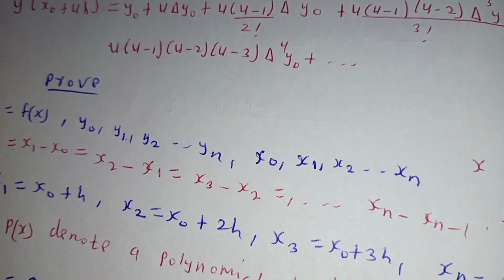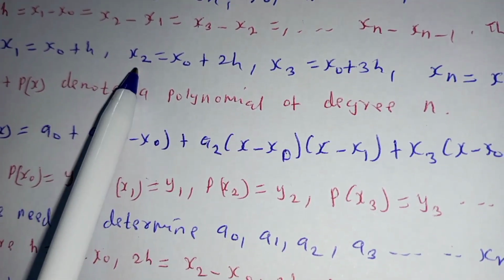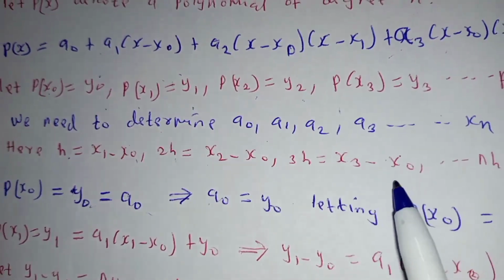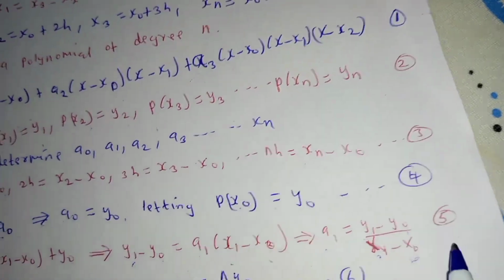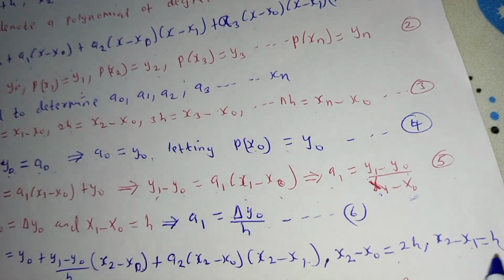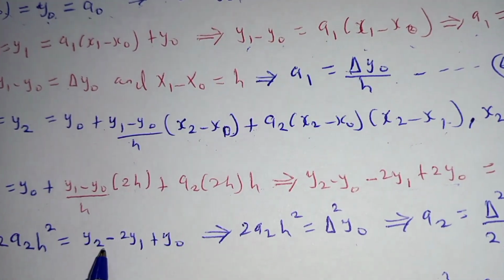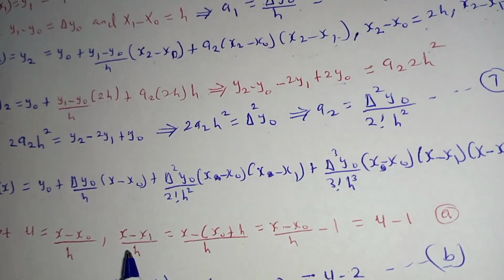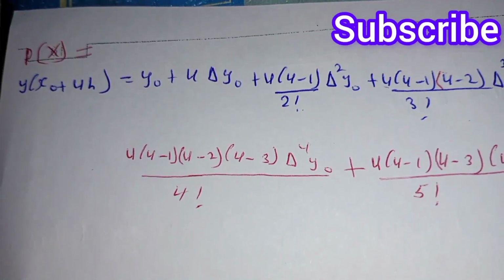How to derive Newton's forward interpolation formula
we share how to derive Newton's forward ⏩ interpolation formula. difference operator forward newton interpolation#